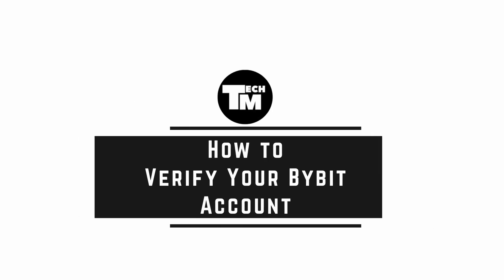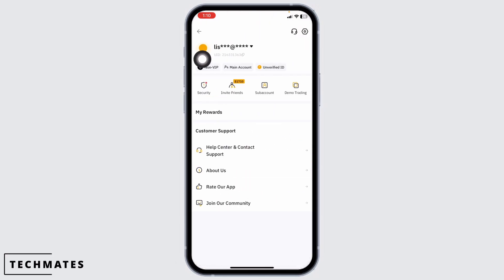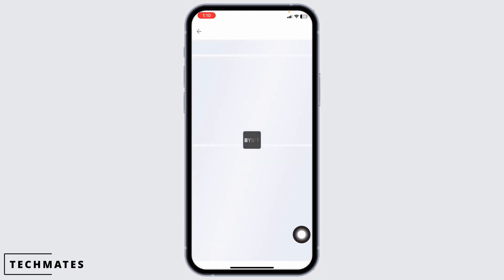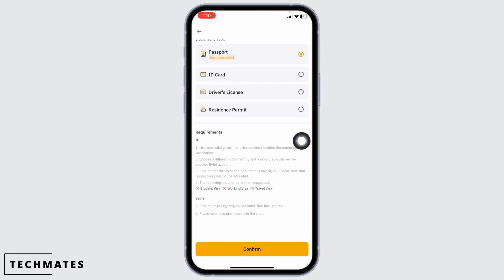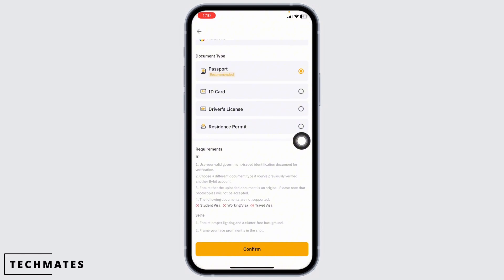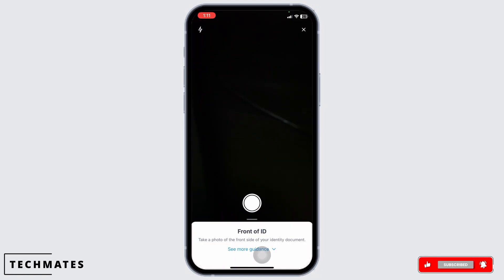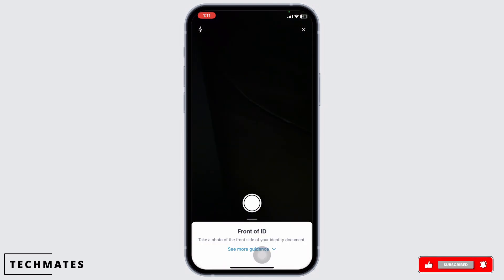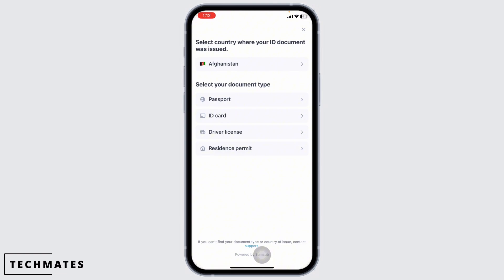How to Verify Your Bybit Account 2024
Need to complete the verification process for your Bybit account in 2024? This easy guide provides step-by-step instructions on how to verify your identity on Bybit, ensuring full access to all trading features and compliance with security protocols. Follow these straightforward steps to securely verify your account and enhance your trading capabilities.

In this tutorial:
0:00 - Introduction
0:15 - How to Verify Your Bybit Account in 2024 (EASY)

Learn how to effortlessly verify your Bybit account in 2024 with this simple guide. This video covers the entire process, from logging into your account to submitting the required documents and waiting for approval. Verification boosts your account's security and unlocks higher withdrawal limits and trading capabilities.

Secure and maximize your trading potential by following this guide to verify your Bybit account!